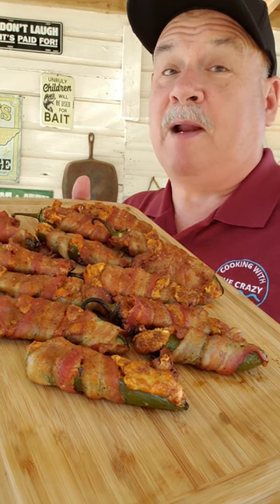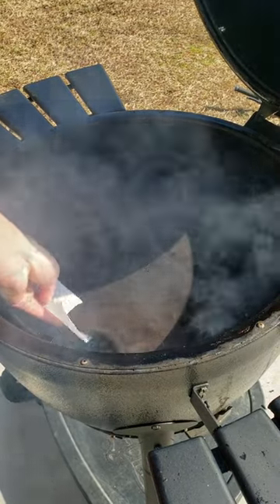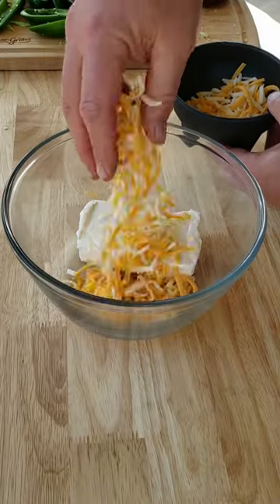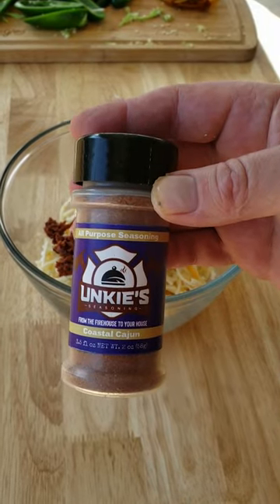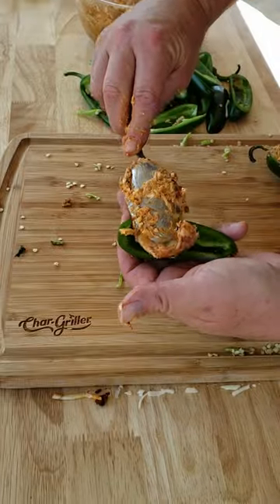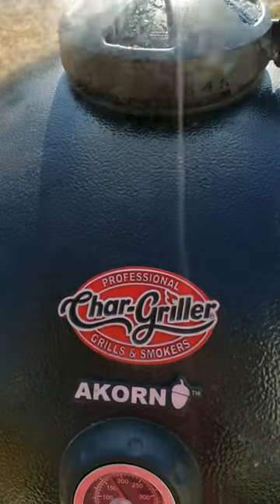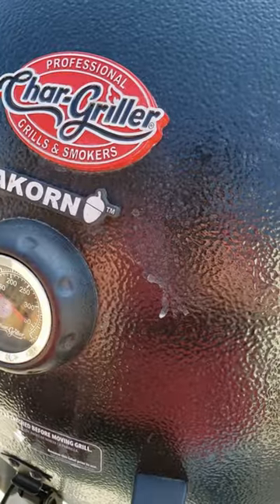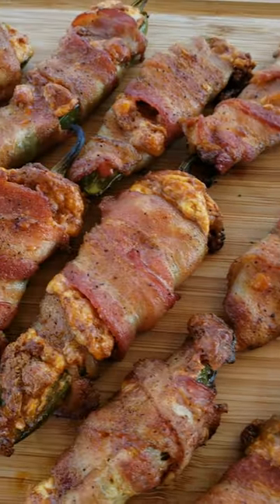Bacon Wrapped Jalapeno Poppers on the Char Griller Akorn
Time for some Bacon Wrapped Jalapeno Poppers on the Char Griller Akorn and they are so easy and FULL OF FLAVOR!! So fire up you grill and make these Bacon Wrapped Jalapeno Poppers on the Char Griller Akorn.